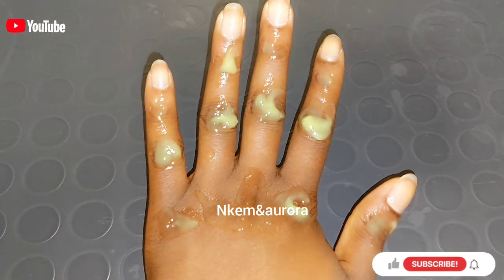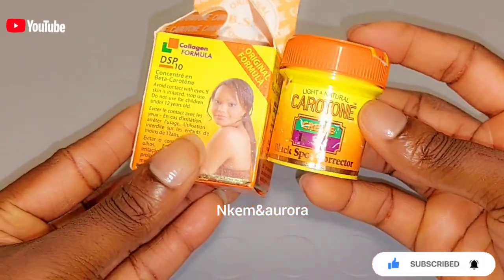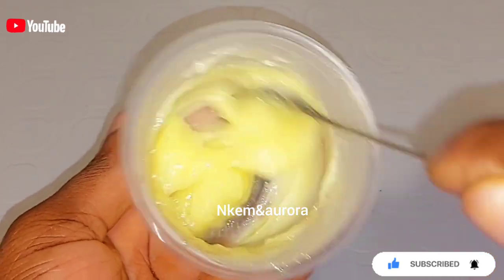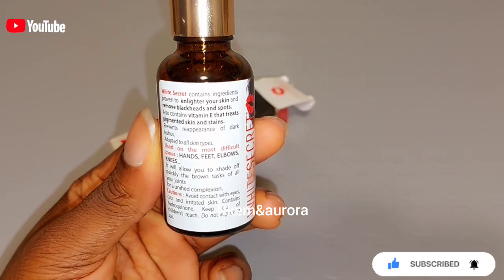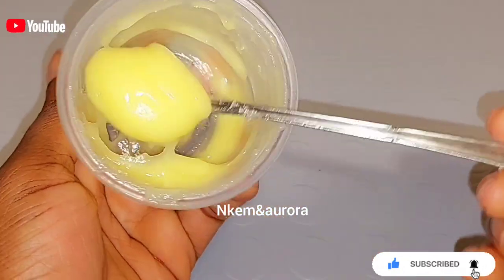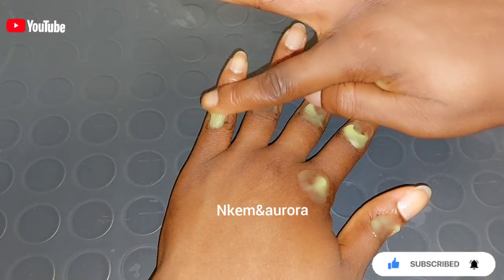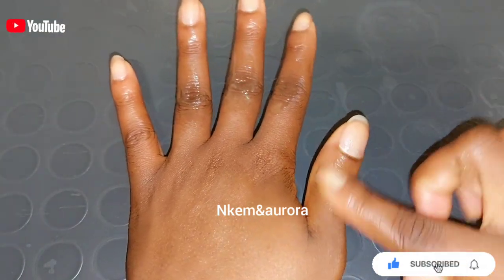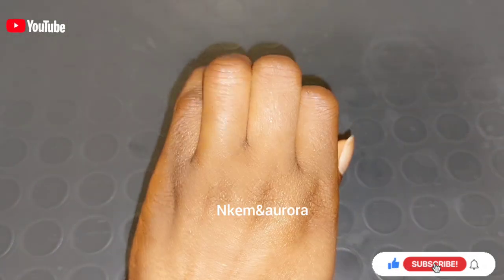Apply this on your dark knuckles, knees, elbows, / lighten your dark knuckles white secret serum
hi family welcome to my channel today's video I will be showing you how to mix 3 products together that is going to help you get rid of dark knuckles knees elbows lighten up you dark knuckles

Carotone Black Spot Corrector Cream is commonly used to clear stubborn knuckles, dark spots, pimples marks, sunburns, eczema, acne scars, wrinkles, freckles and also discoloration. 2: White Secret Dark Spots Remover is one of the best knuckles remover cream I have used.

lighting dark knuckles nationally at home, white secret serum, pigment doux serum,

product use
vaseline blue sea
white secret serum
pigment doux serum
Carotone black spot corrector cream